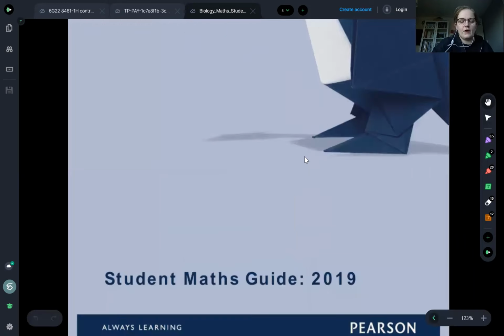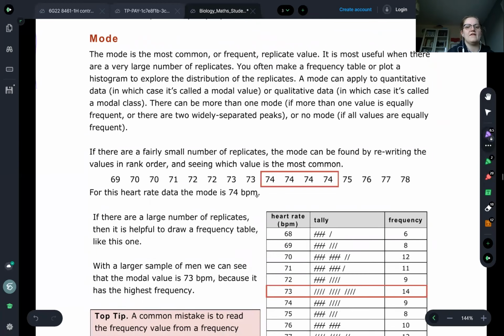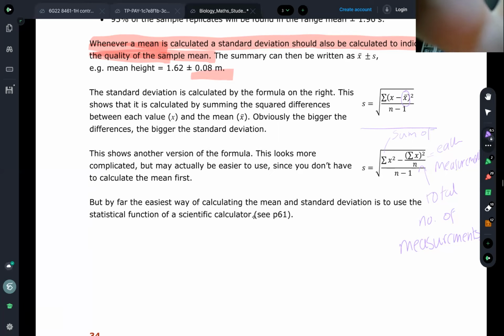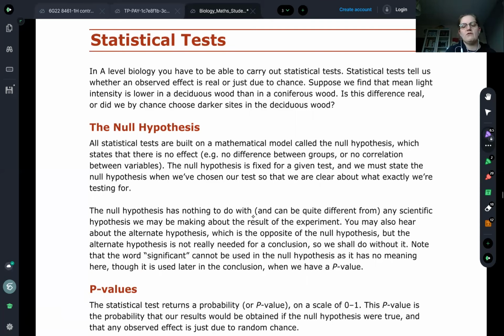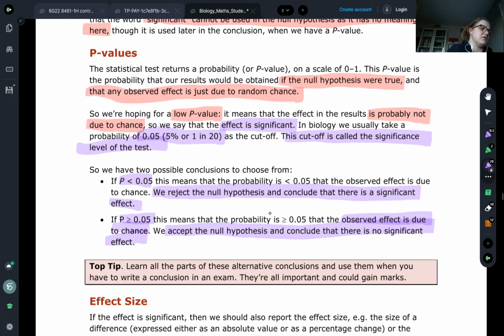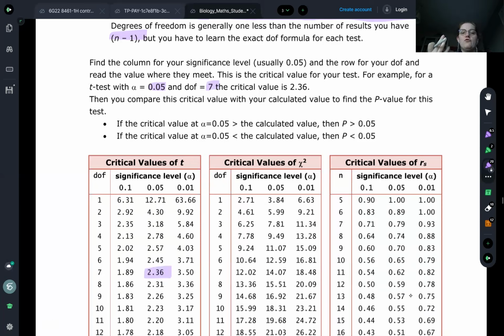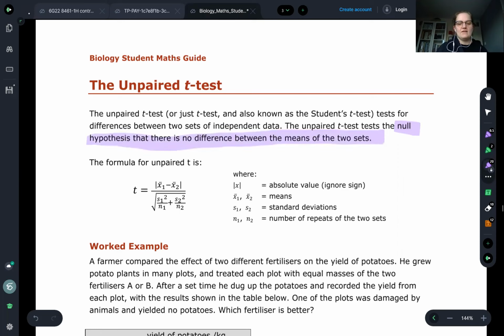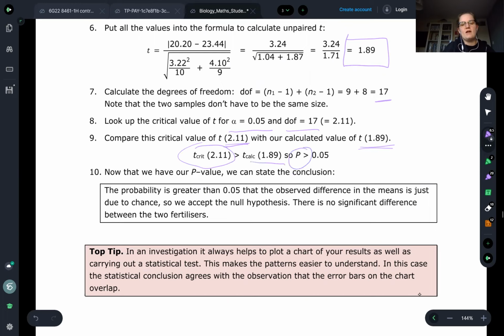Biology A Level Statistics 1